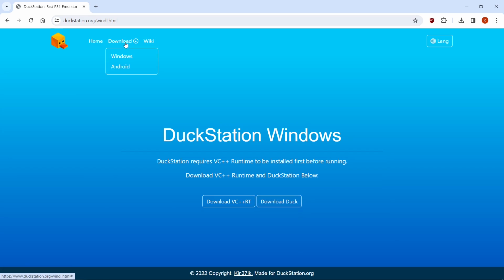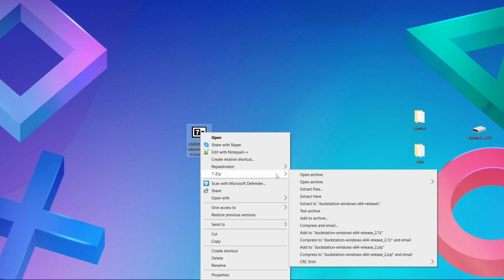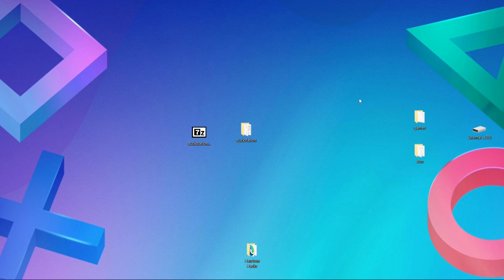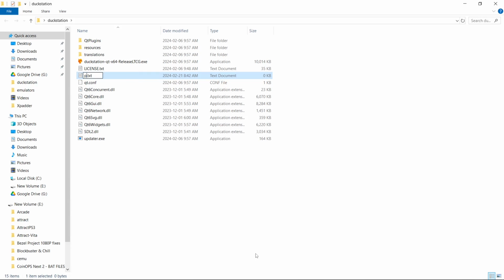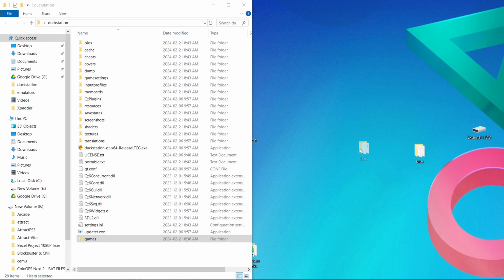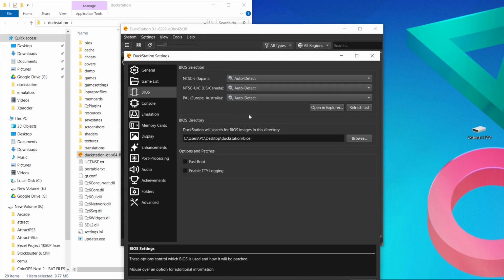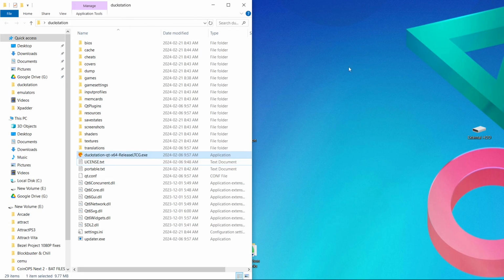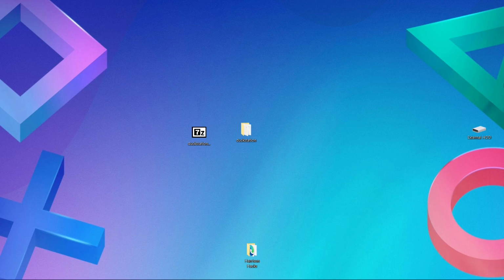Easy Duckstation Portable Guide 2024 - Playstation Emulator